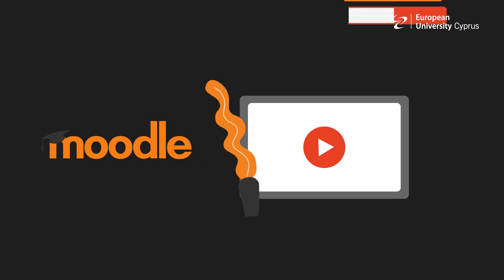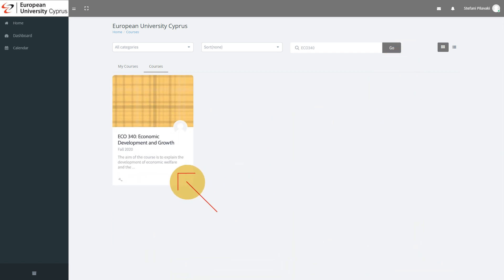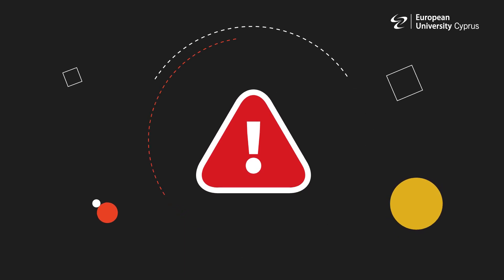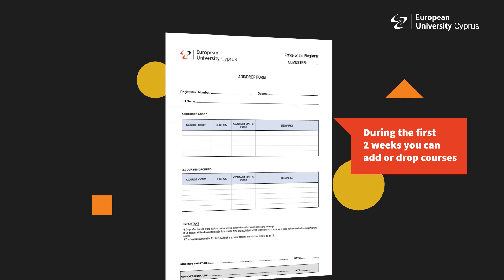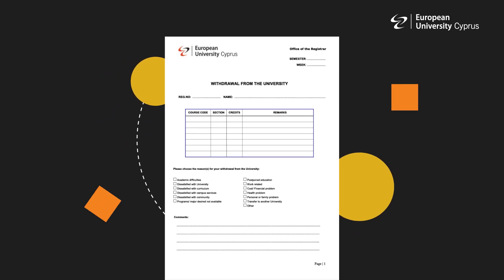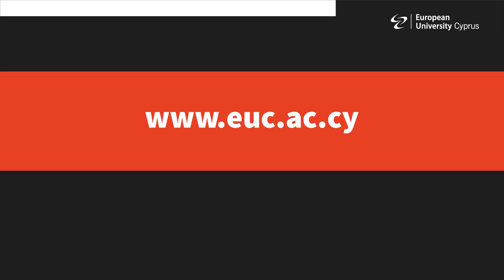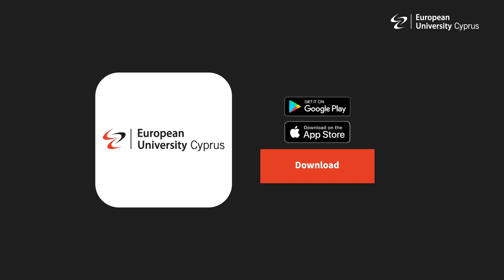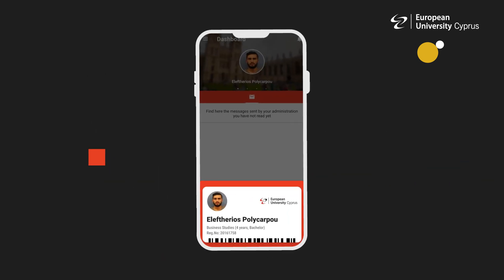New Students - What follows registration